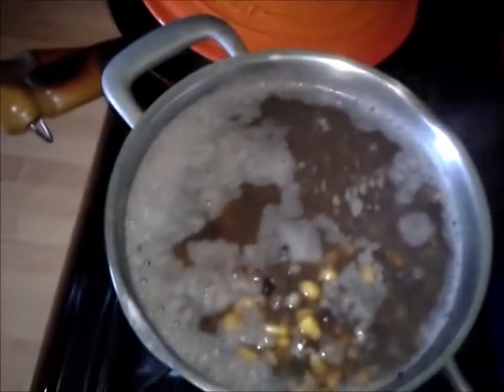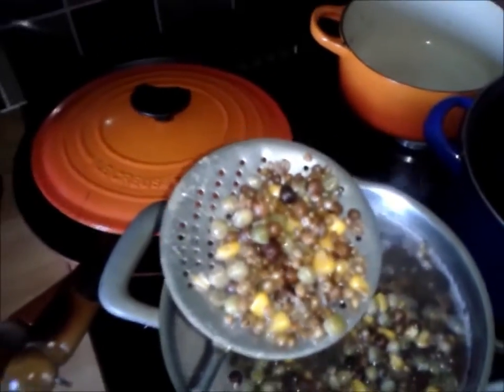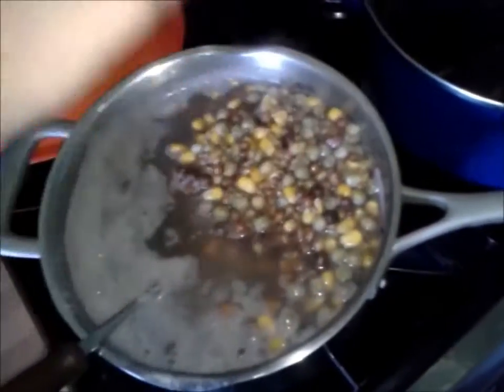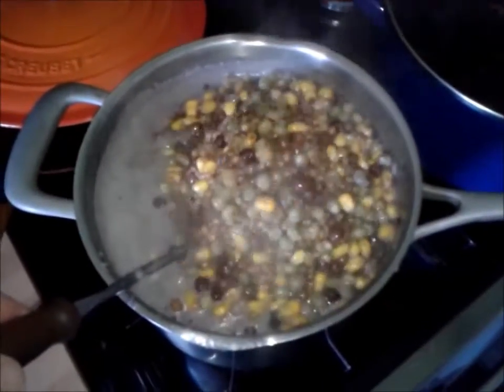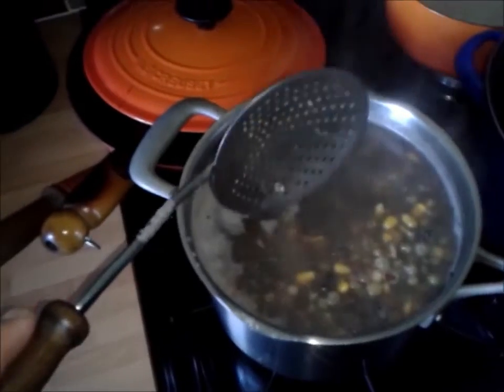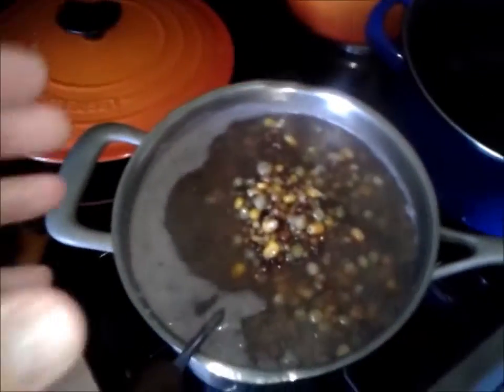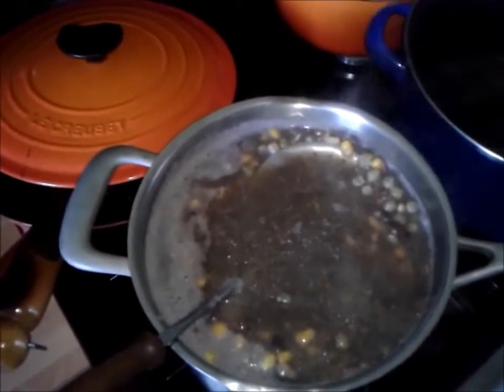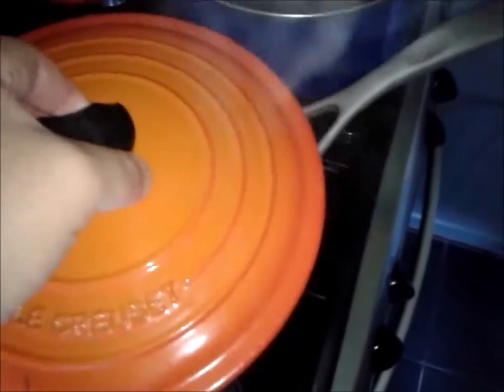Session preperation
Carp fishing